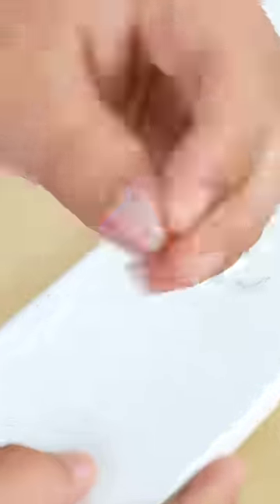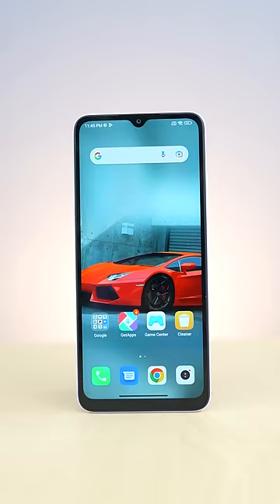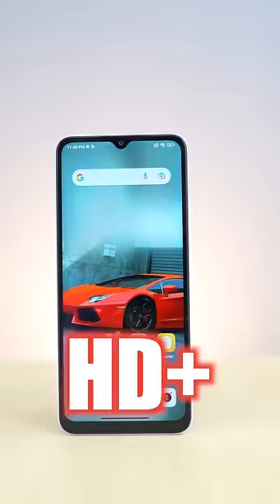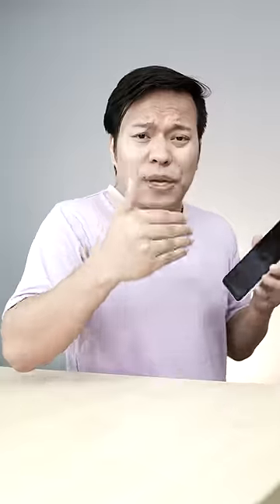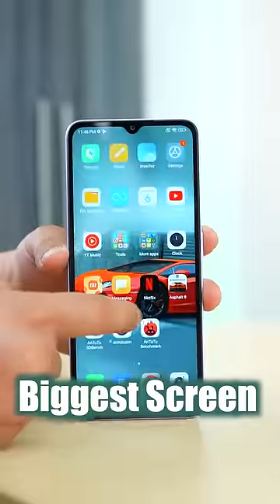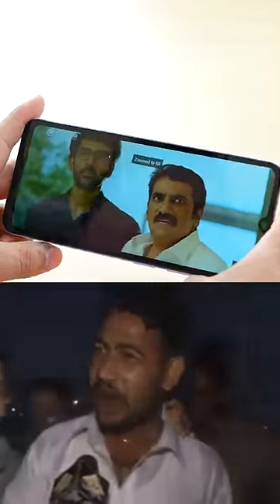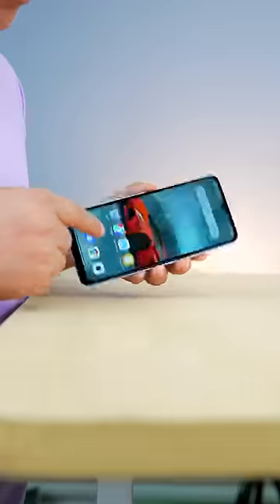Asli Budget Phone सिर्फ 8,499 में🔥🔥